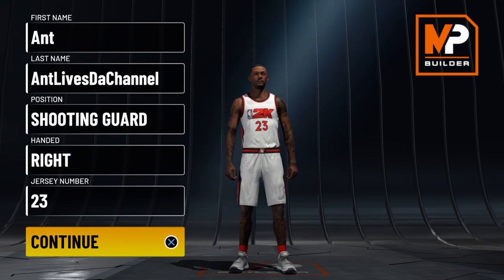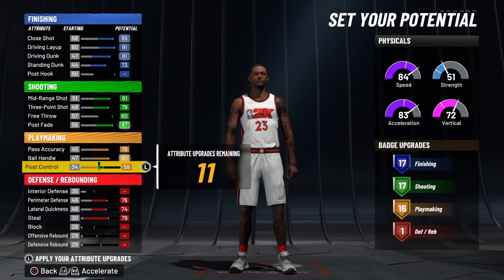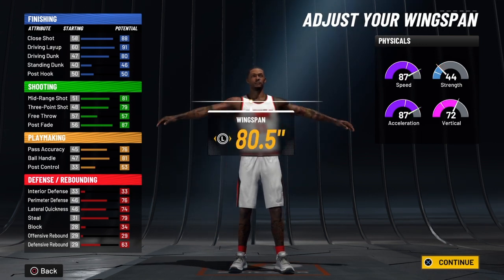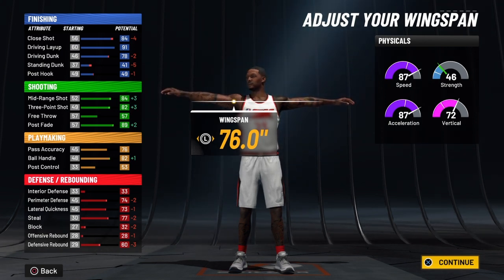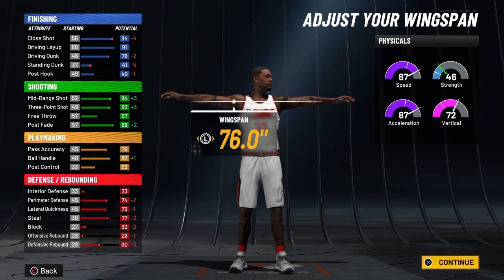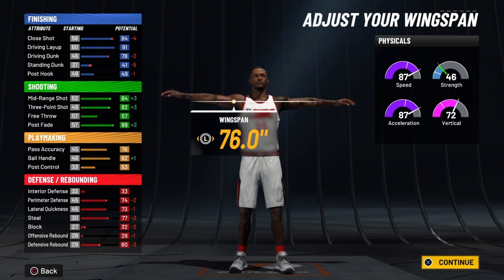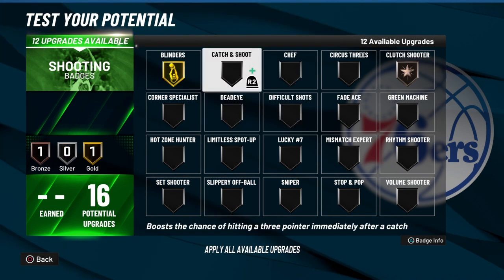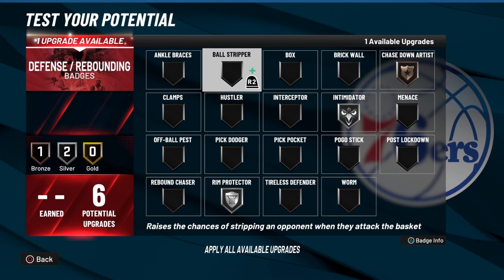NBA2K22 Slashing Shot Creator 95spd 95acc 86 3pt Shot 86 Ball Handle